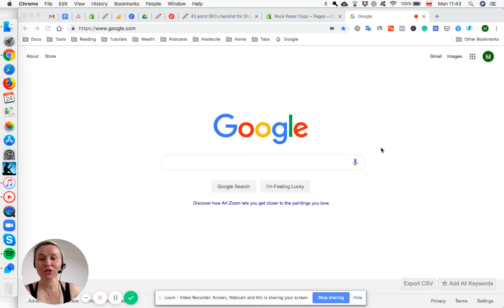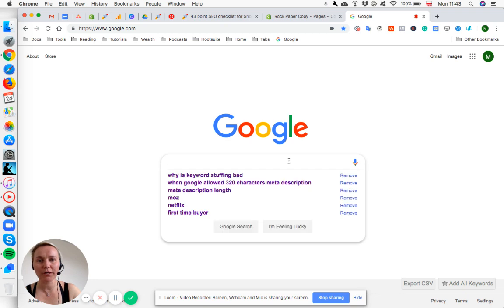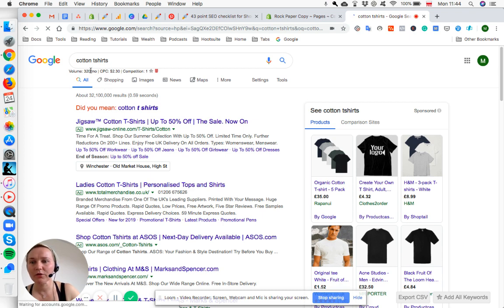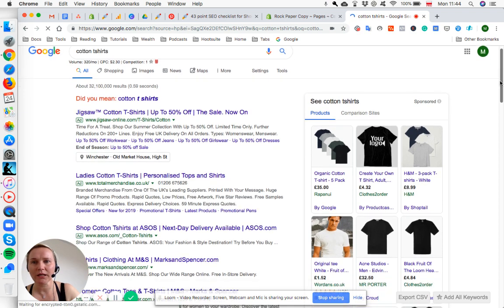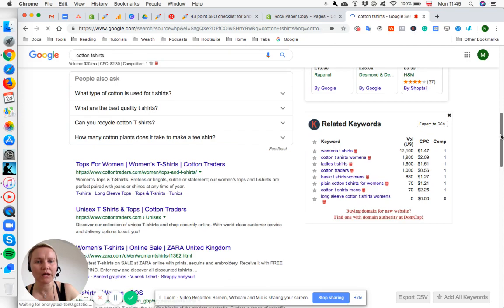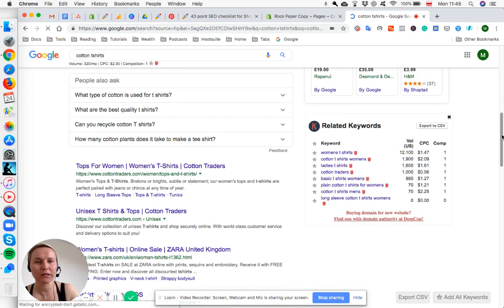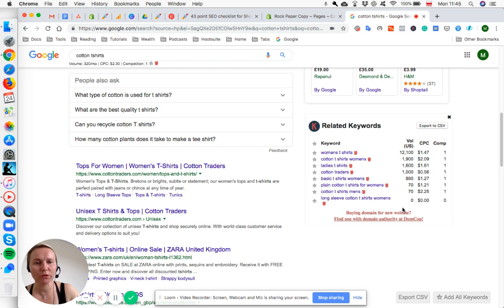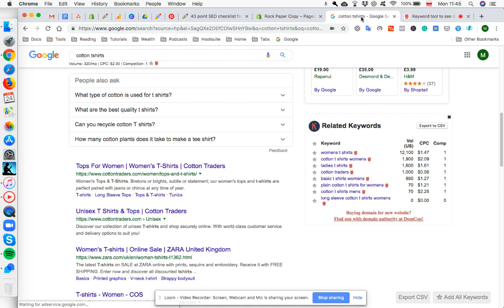How to find related keywords with Keywords Everywhere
Learn how to find LSI keywords and search volumes with Keywords Everywhere tool - video comes from the article 42 Point Shopify SEO Checklist